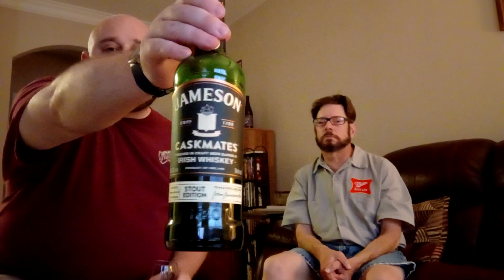Jameson Caskmates Stout Edition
80 proof. Product of Midleton Distillery, Midleton, Co. Cork, Ireland. Imported by John Jameson Import Company, New York, NY.